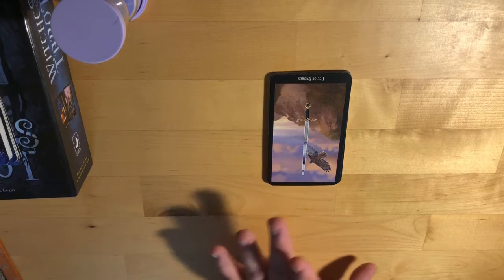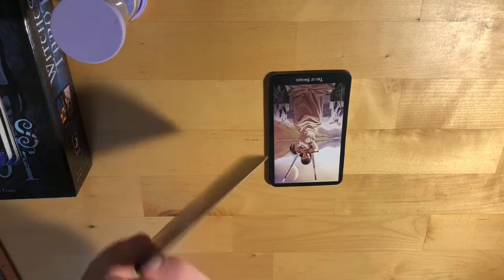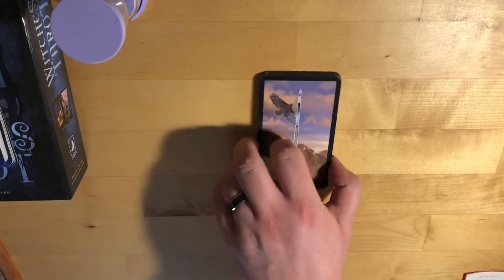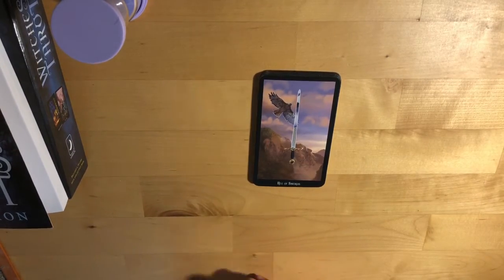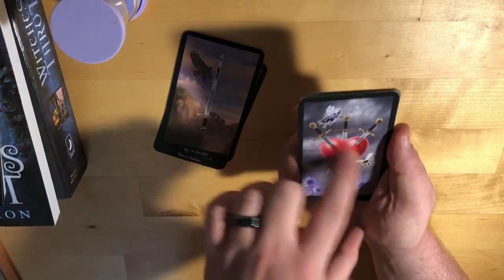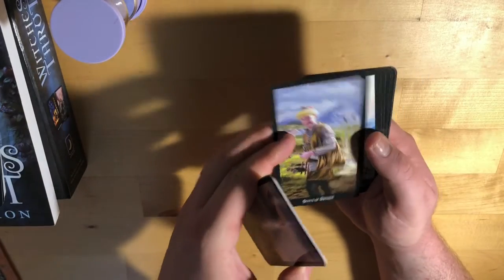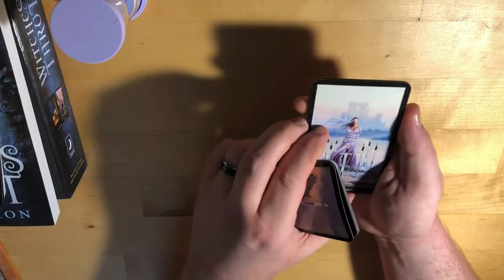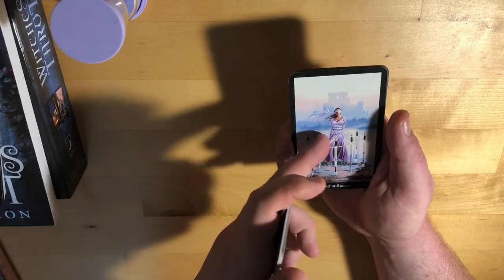Learn Tarot: Minor Arcana - Part 4-2 Reversed Swords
Learn tarot with me! The Witches Tarot written by Ellen Dugan and illustrated by Mark Evans. We go over the "book meanings" of the suit of swords reversed. Also I go over how to interpret them using just the picture.